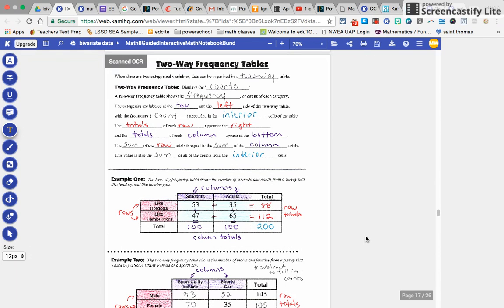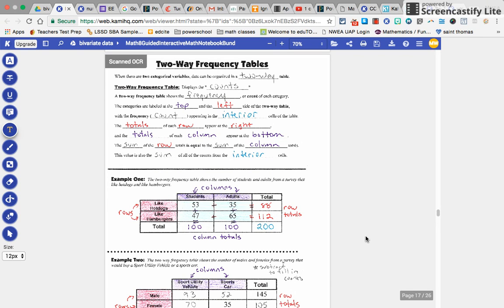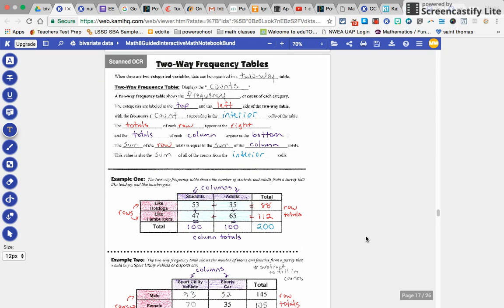Apr 5, 2017 10 34 AM